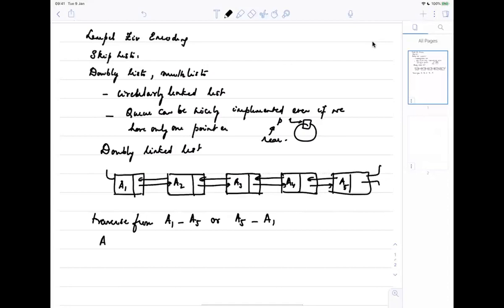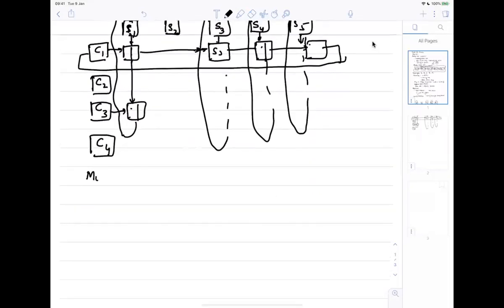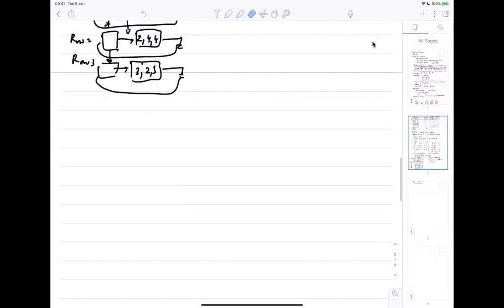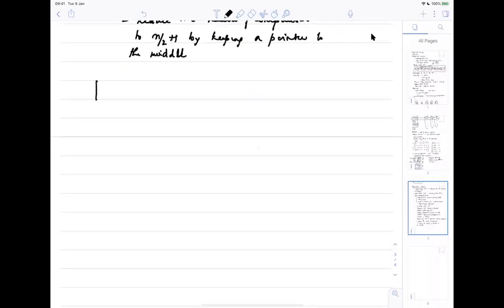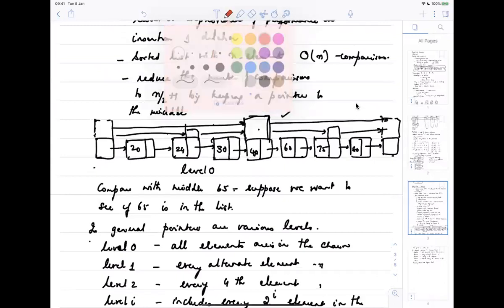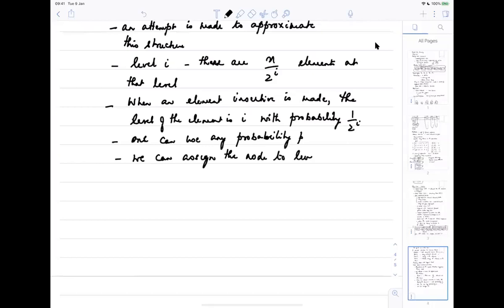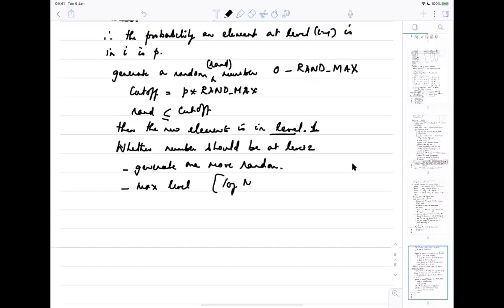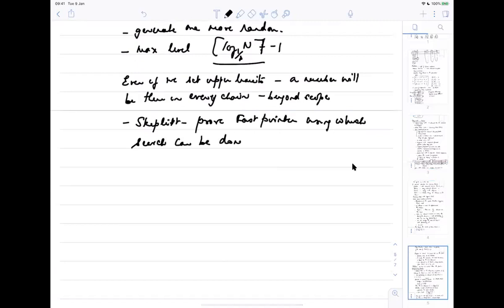CS2700 Programming and Data Structures | Lec 53 | Doubly linked list, Multilist, Skiplist